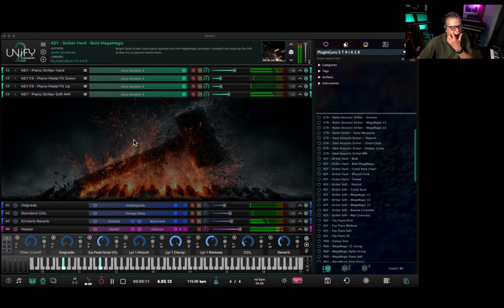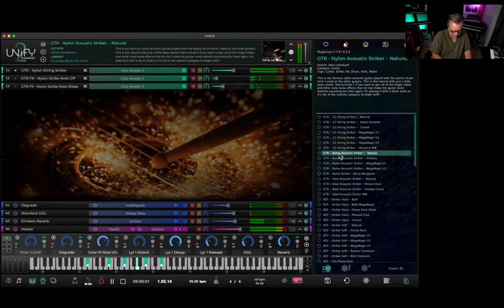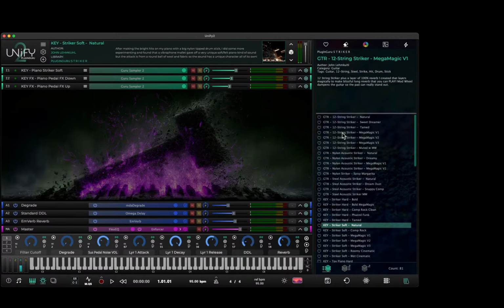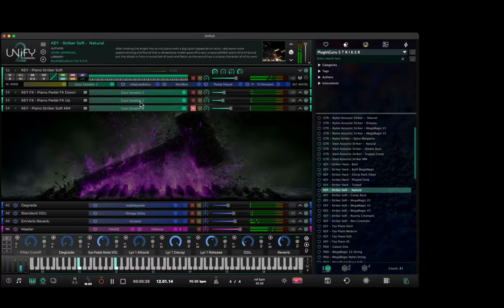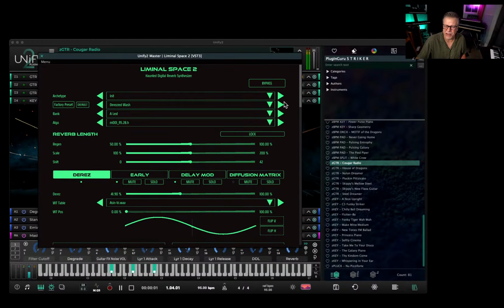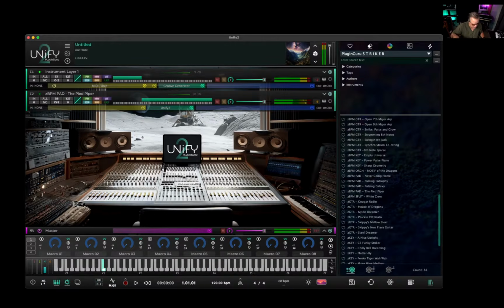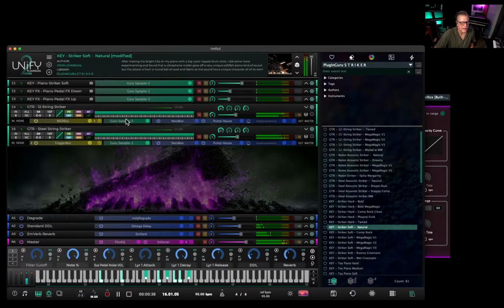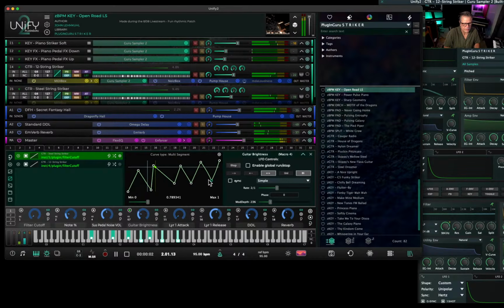#454 August 8, 2026 - STRIKER Premiere! Unify 2.05 Sneak Peek! 3 COOL NU PLUGS.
80 Patches featuring 6 instruments: Acoustic 12-String, Nylon and Steel String, 2 different variations of my Yamaha C5 Grand Piano and a Toy Piano! PLUS 4 MegaMagic Reverb layers and 3 Synth Pads - over 1,100 samples. More bang for your buck than any other library and it all sounds new (well the Toy Piano, maybe not so much) because these instruments were played with drum sticks and that changes a lot in their character while keeping other elements recognizable.

We'll play with the library and if there's time at the end, we'll make some bonus Patches. More Bonus Patches are coming before Aug 23rd!

(NOTE: Must own STRIKER and Unify 2)

Liminal Space 2 is a Haunted Digital Reverb by Wavetables.lol / this is an interesting sounding reverb for a very nice price ($10 as of 8/8/26). We'll play with it some in the Livestream:

Groove Generator by Crackd Records is a Drum + Bass groove generator that has to be seen/heard to be believed. A lot of power and a lot of cool auto-generation tools in one plug-in. I'll show you how to use this in Unify 2.

SuperStar SAW -I finally got my NI Native Access application to work and was able to install this new synth. I have thoughts that I'll share in the Livestream.

Unify 2.04.1 is HERE too with the vastly updated StepSequencer and MORE!
Log into the website and download the update - it includes 4 Standard Library Patches showcasing the new StepSequencer. Search the Standard Library for "2.04" after you've installed the .guru file.

NOTE - due to the parameter size of a single Wavestation Patch, the library unzipped and installed is over 800MB in Size. Download size is only 55MB.

7 Unify Libraries got a very cool Unify 2 Upgrade - they now have custom images for EVERY Patch thanks to the creative efforts of Marko Bagge, a PlugInGuru customer from Finland! These 6 Libraries have custom images now:

MegaMagic Pads 2
MegaMagic Guitars V3: BLISS
Dreamstate for Unify / Novum
Cutting Edge - Magic Motion
Eternal Flow
Eternal Flow BONUS
Signs of Life SE
Vocalesque V1

If you own any of these libraries, log into the website and on the "MY ACCOUNT" Page you'll now see links to download these bonus files for each of the libraries.

Latest Unified Library:

Zebra 3 (VST3) factory patches have all been Unfied!

The zLivestream BONUS Library with the 11 NEW Aftertouch centered Patches by Paul Carter and John Lehmkuhl can be downloaded from here: